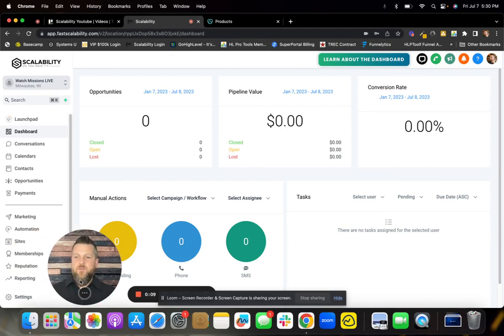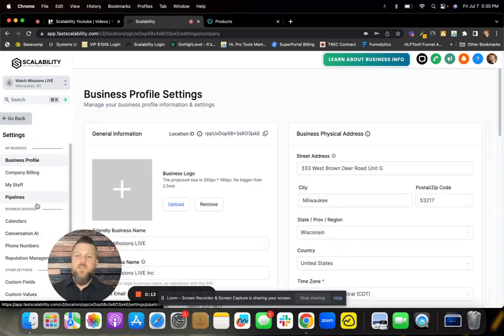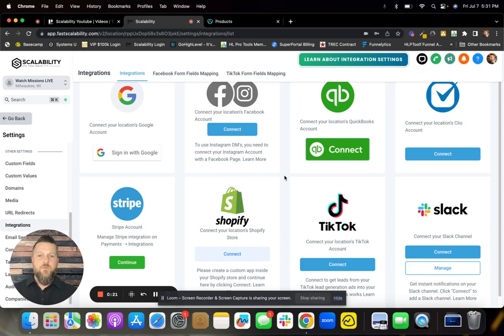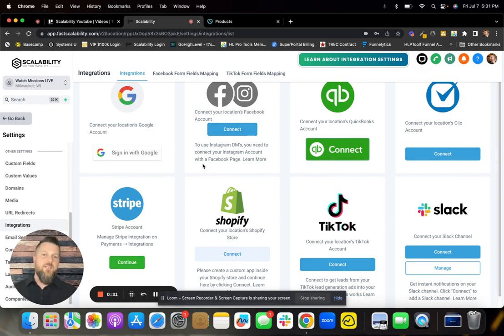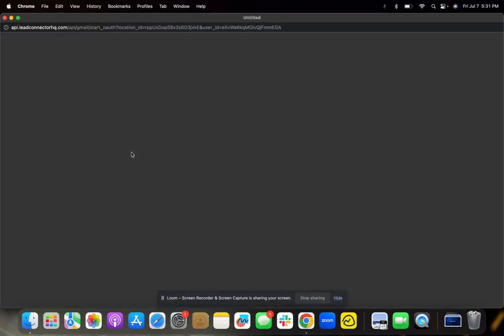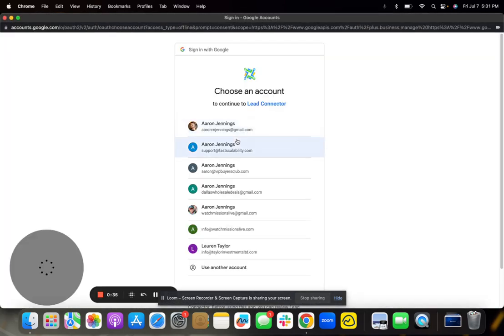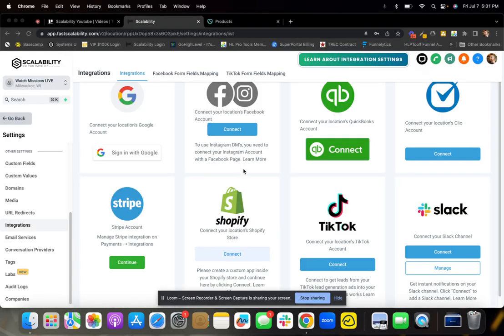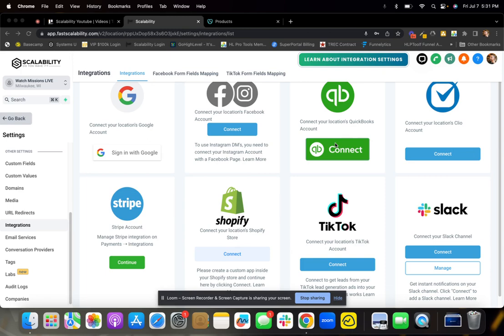Connect Your Google, Facebook, Instagram, and More! 😊